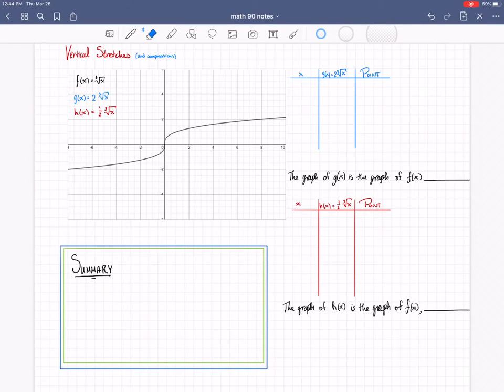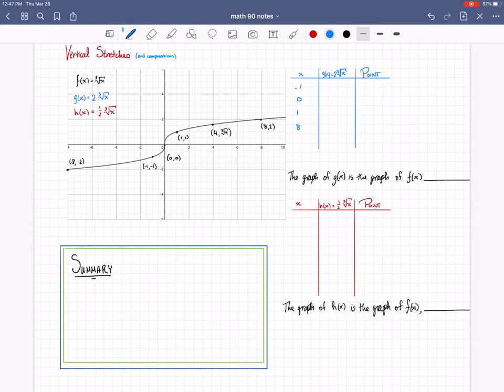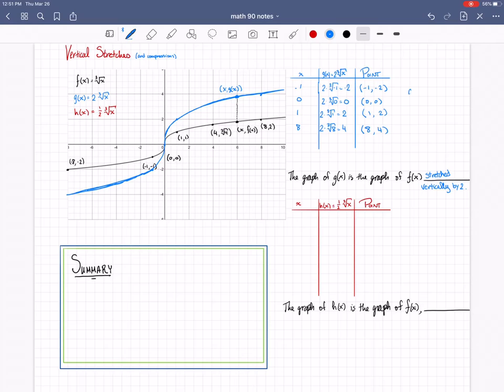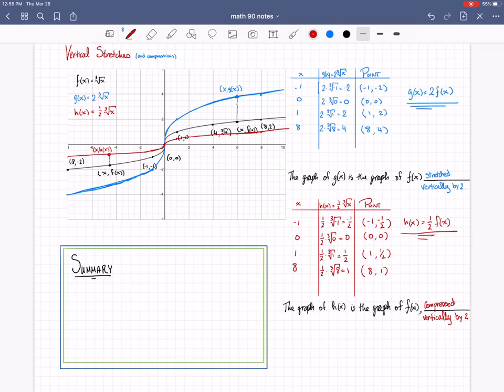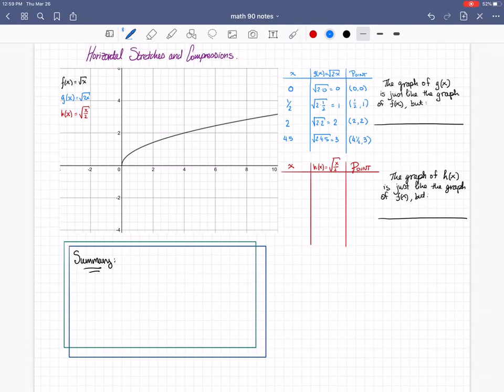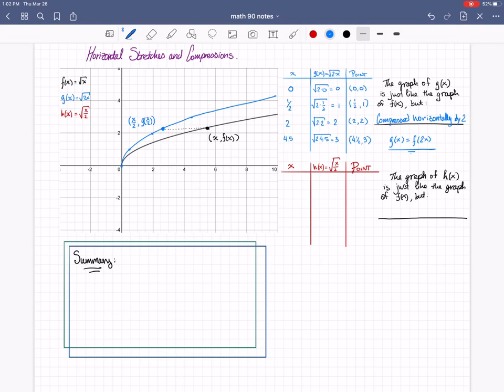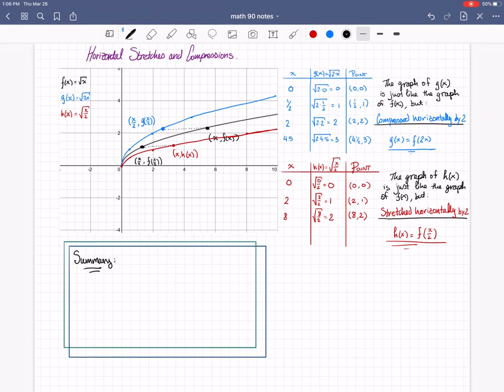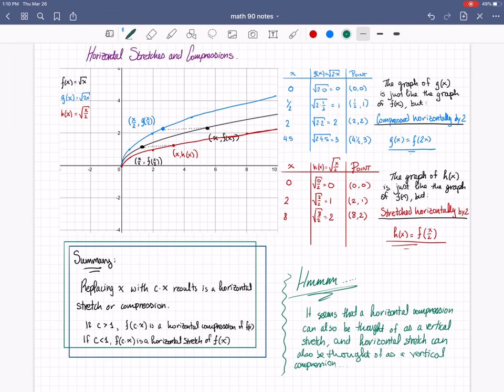Last Lesson on Transformations - Stretches and Compressions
In this lesson we look at a few examples with both vertical and horizontal stretches and compressions, and summarize how we can recognize them in function notation.